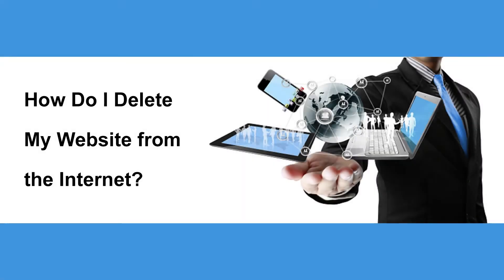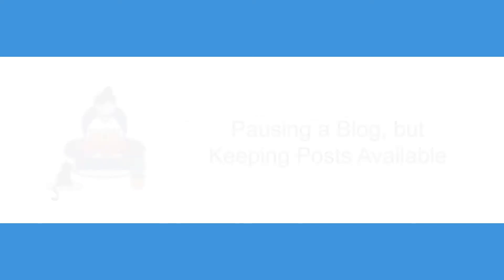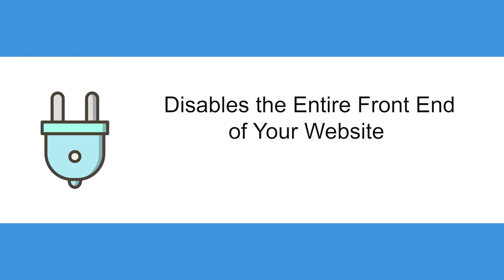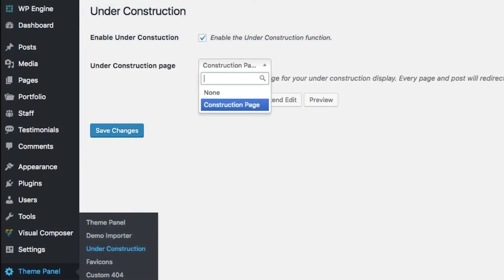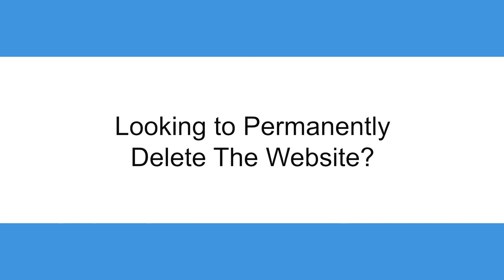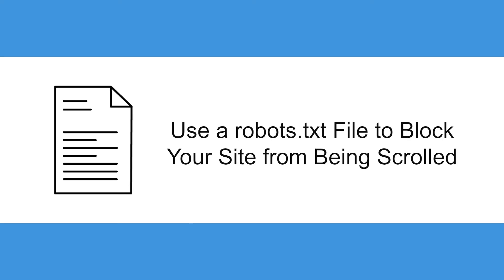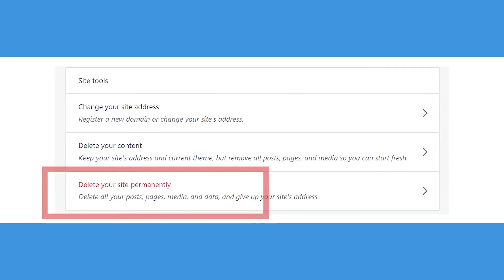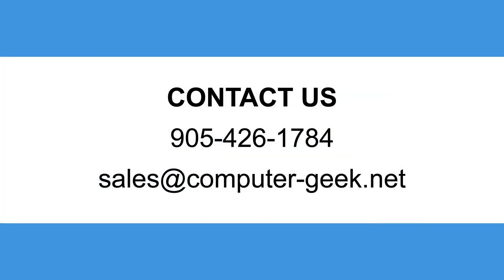How Do I Delete My Website From the Internet?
When you finish a project, have stopped using your blog, or closing your business, you may want to consider removing your website from WordPress. There are a few things that you can do and approaches you can take depending on your situation.